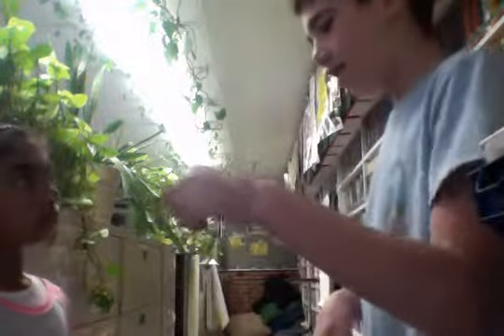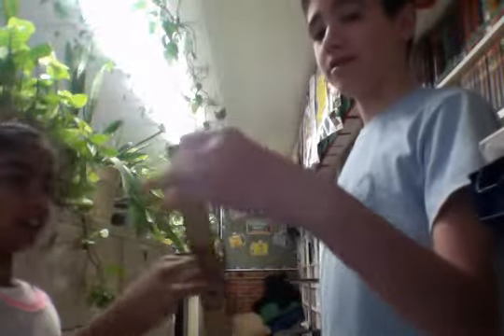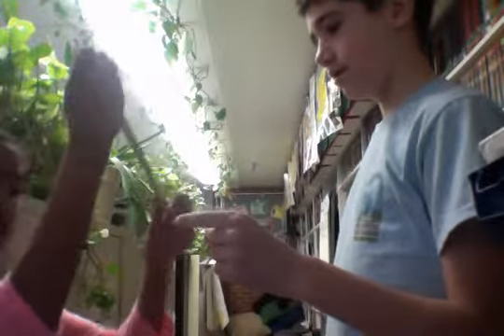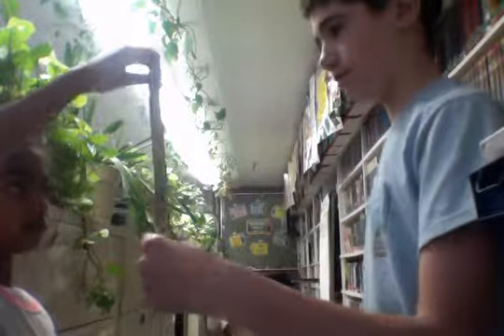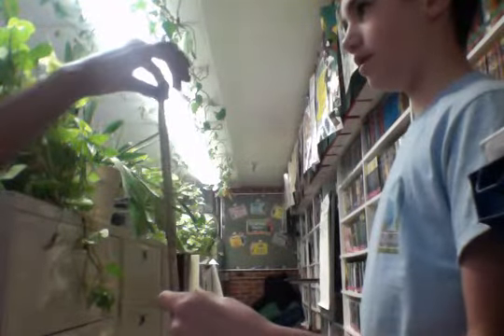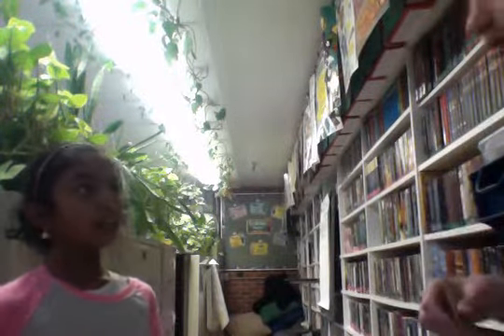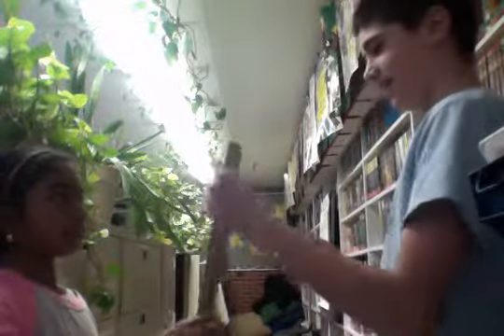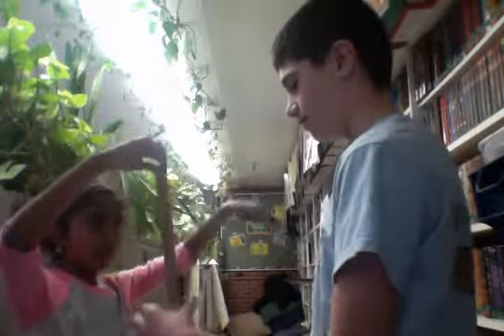Human body lesson 14 Dropping a ruler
Human body lesson 14
by: Andrew and Shreya